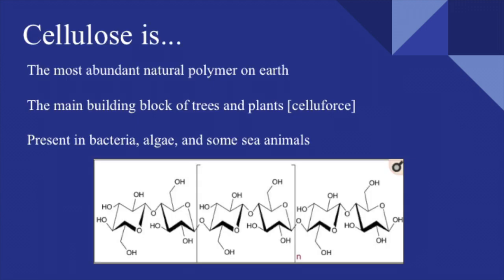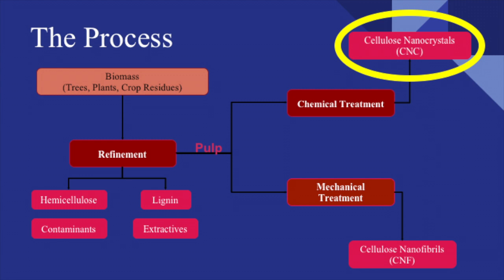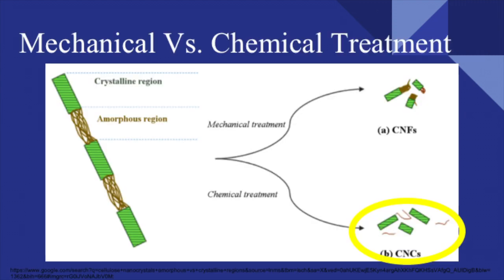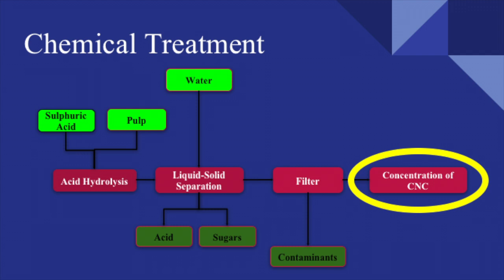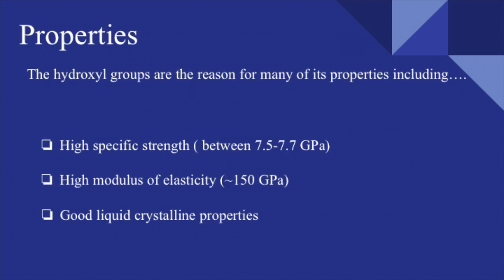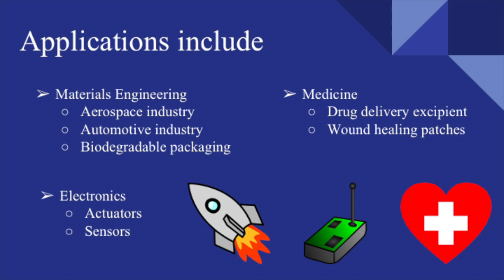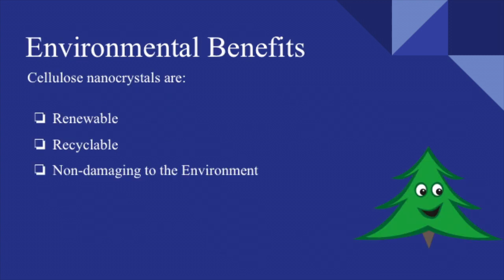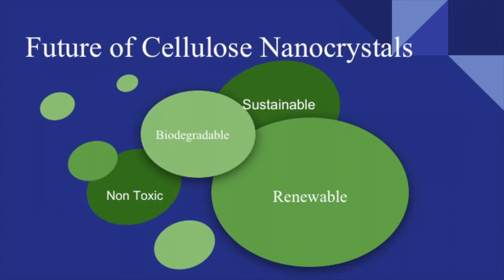YOU WON'T BELIEVE WHAT CELLULOSE NANOCYSTALS CAN DO!!! (SHOCKING RESULTS)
Pulp & Paper Video Project (Cellulose Nanocrystals)
UVIC Mech 450D